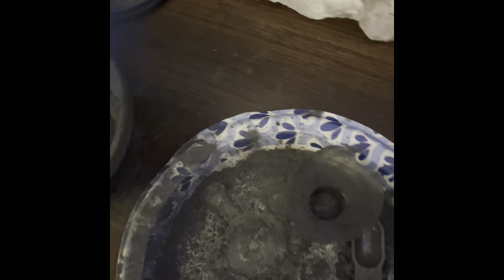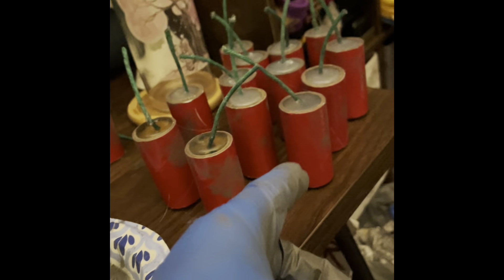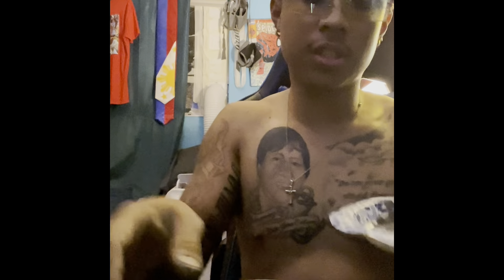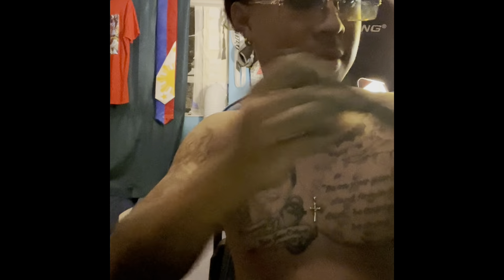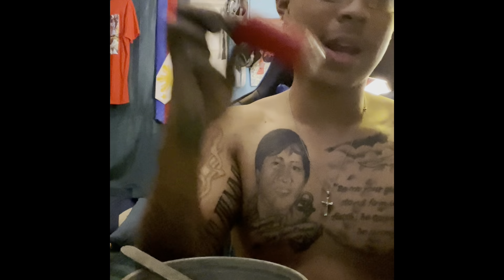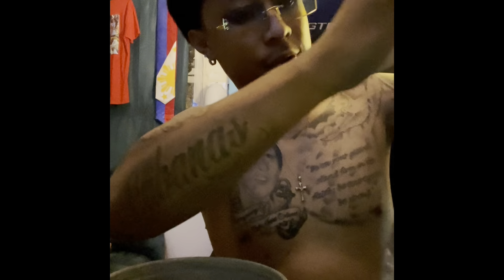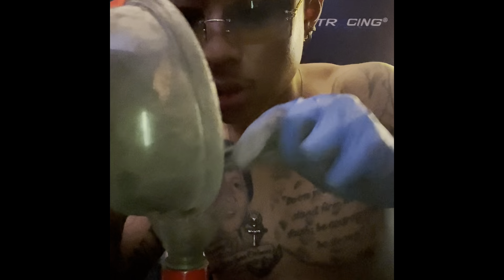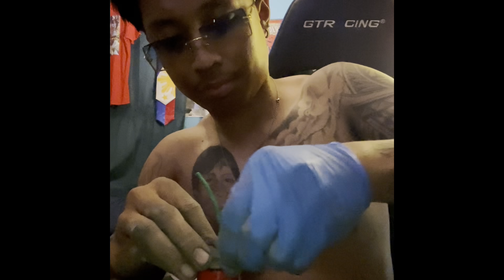How to make a M1000 or M80! (LOUD)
Just me recipe on how to make these kinda thaaang!😂